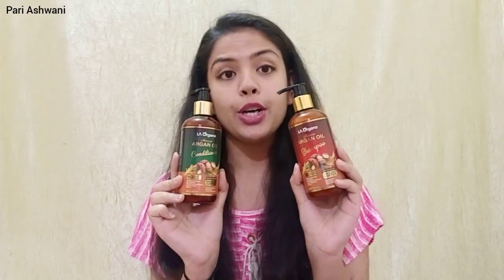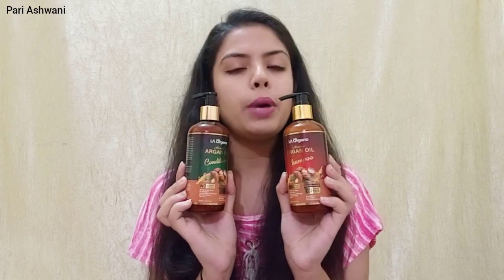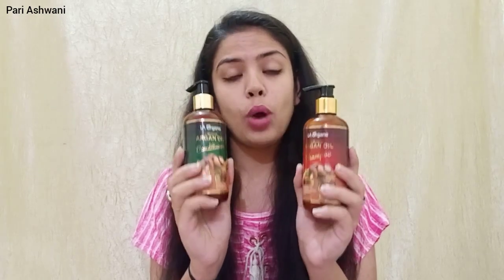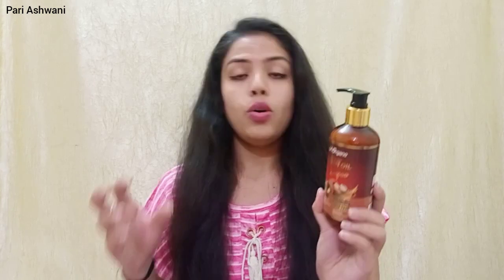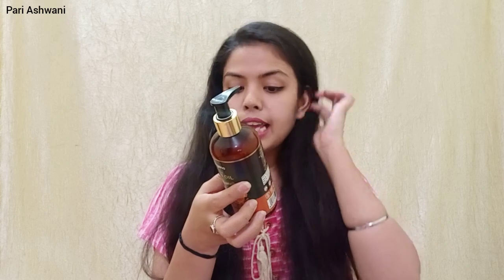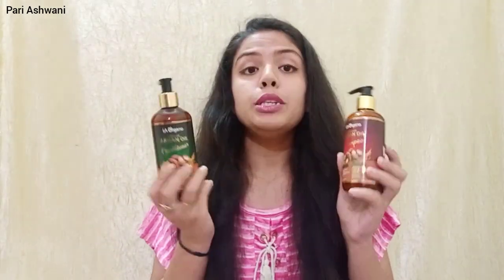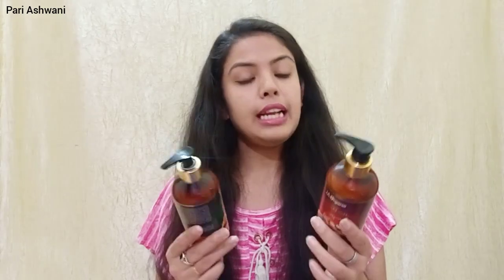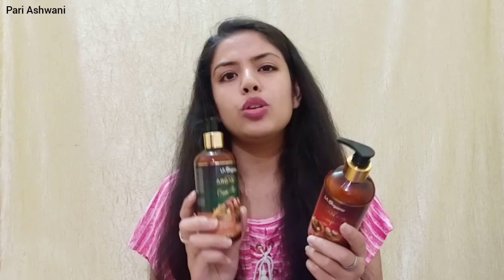La Organo Moroccon Argan Oil Shampoo & Conditioner | KnowYourProduct | Hindi | Pari Ashwani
Hello!!!

Welcome back in 'Know Your Product' series... Today I am sharing, break down about the newly launched product 'La Organo Moroccon Argan Oil Shampoo & Conditioner.'

Aim of this series is just to let you know about the products. Make you aware about that all the chemicals are used in these products,  how safe are they...?

Product: La Organo Moroccon Argan Oil Shampoo & Conditioner

(A) Ingredients For Shampoo:

* Safe Ingredients:
• Aqua
• Moroccan Argan Oil Derivatives
• Bhringraj Extract
• Reetha Extract
• Shikakai Extract
• Gudhal (Hibiscus Rosasinesis) Extract
• Glycerin
• Cocamidopropyl Betaine
• Sodium Lauroyl Sarcosinate
• EDTA
• Capryl Glycol

* In case:
• Phenoxyethanol

* Under Acknowledge:
• Fragrance

(B) Ingredients For Conditioner

* Safe ingredients:
• Aqua
• Moroccan Argan Oil
• Vitamin E Acetate
• Aloe Vera Extract
• Amla Extract
• Gudhal (Hibiscus) Extract
• Glycerine
• Glyceryl Stearyl Citrate
• Cetostearyl Alcohol
• Capryl Glycol
• Essential Oils

* In case:
• Dimethicone
• Cyclopentasiloxane
• Phenoxyethanol

* Under Acknowledge:
• Fragrance

Please write your suggestion and mention your queries in the comment section.

Love,
Pari Ashwani...😘😘😘